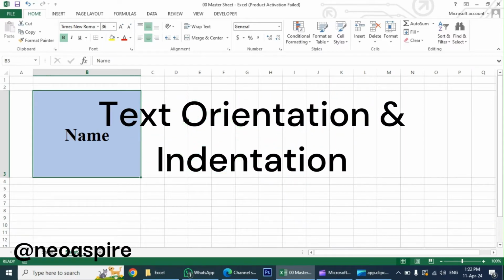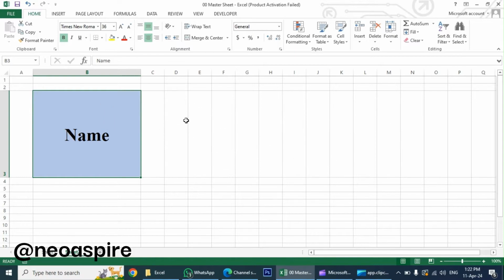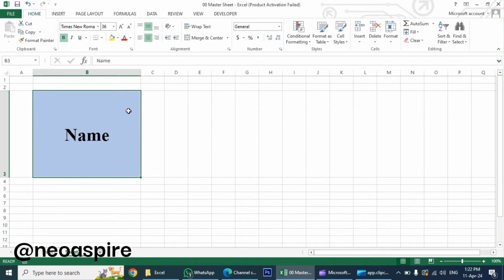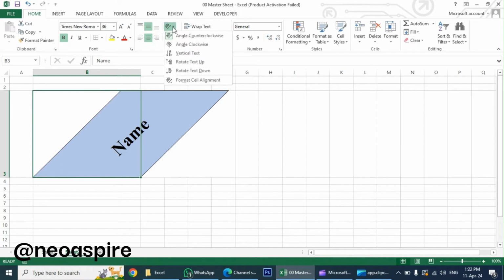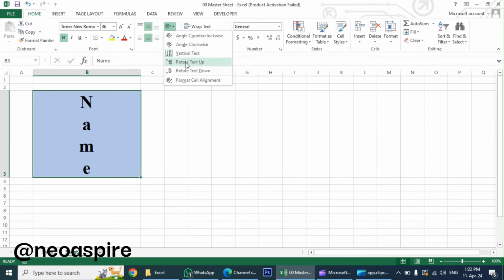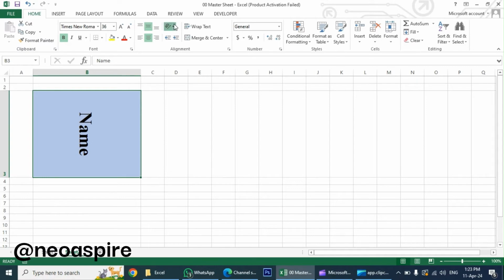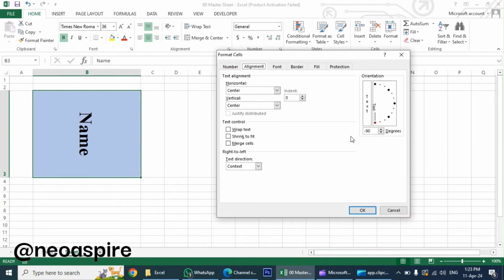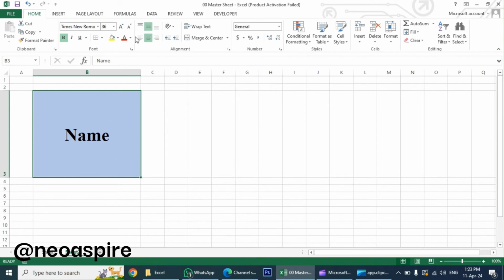Excel Text Orientation & Indentation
@neoaspire Excel Text Orientation & Indentation